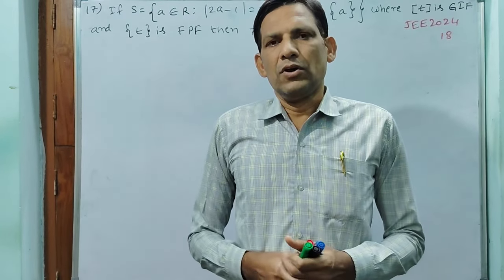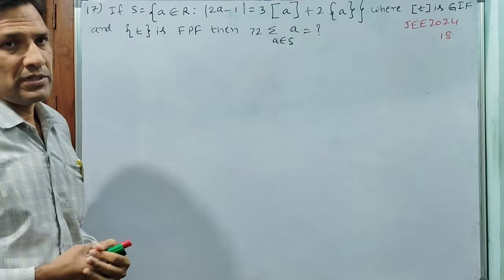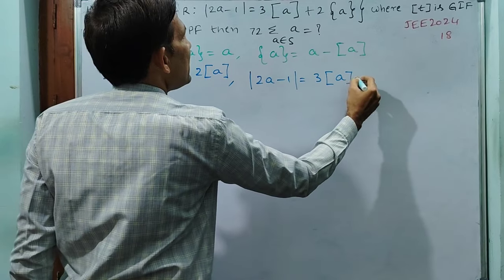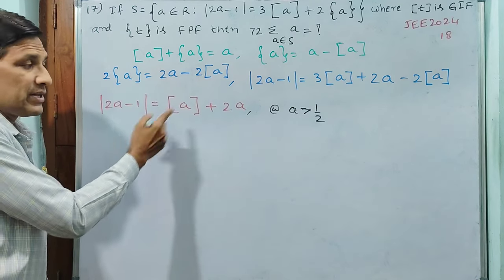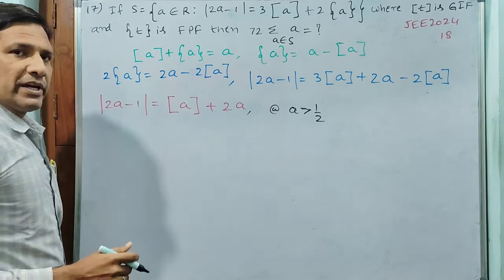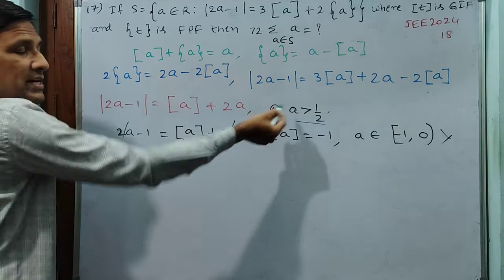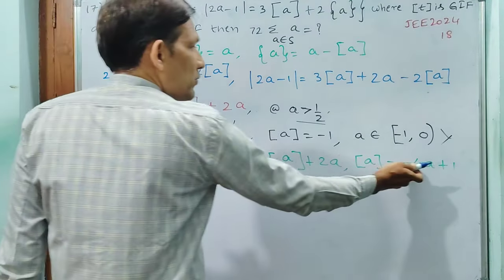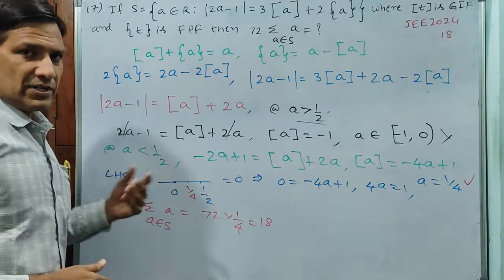JEE 2024 RELATIONS AND FUNCTIONS 17